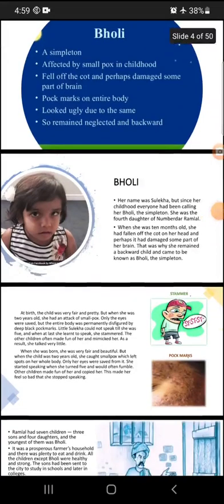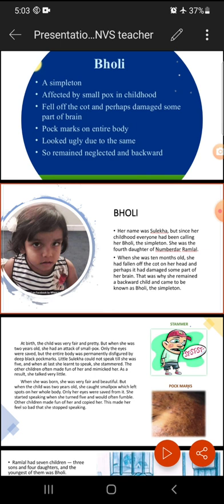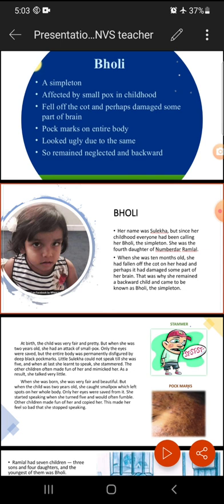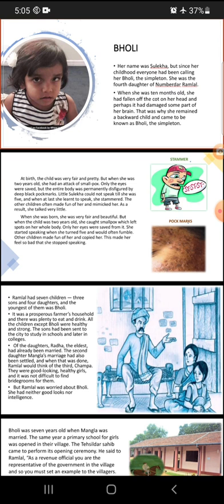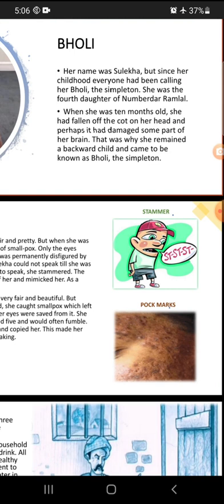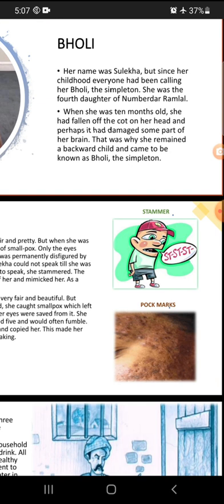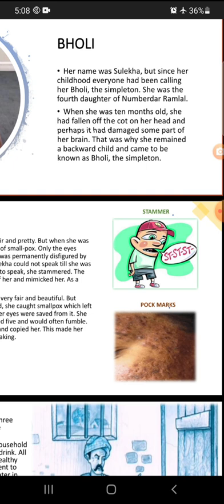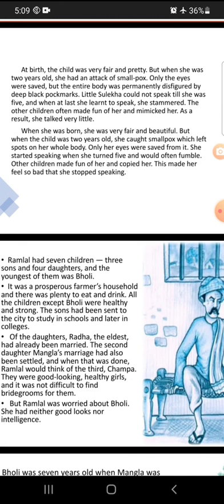3/2/22 X English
summary- Bholi